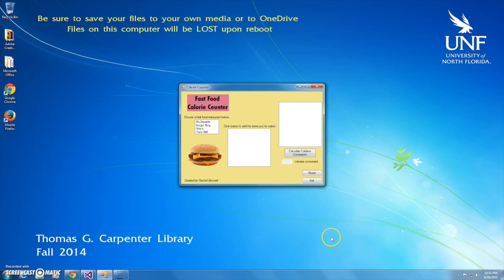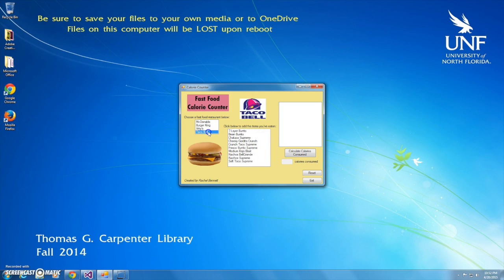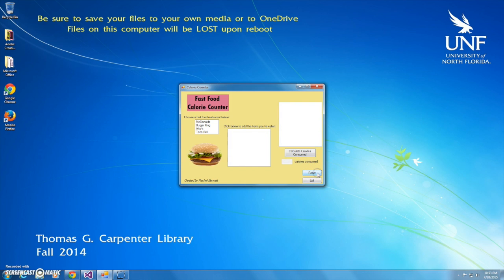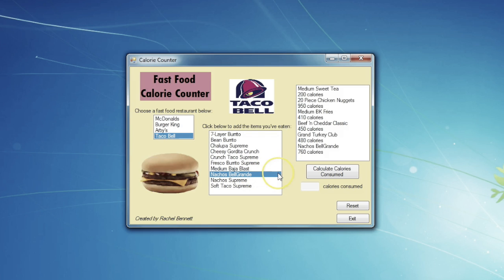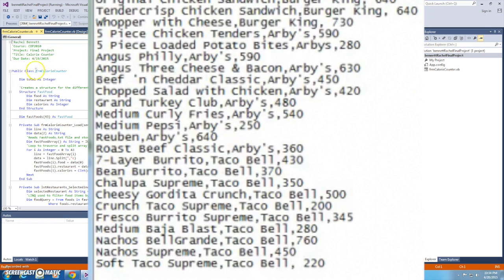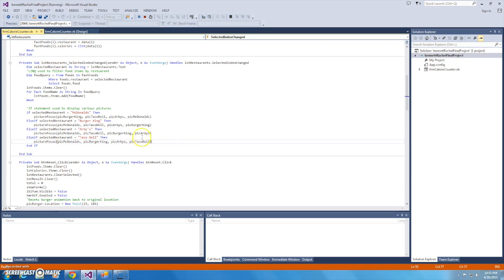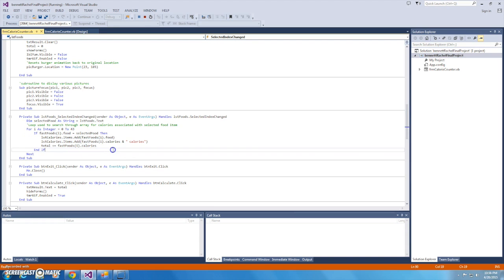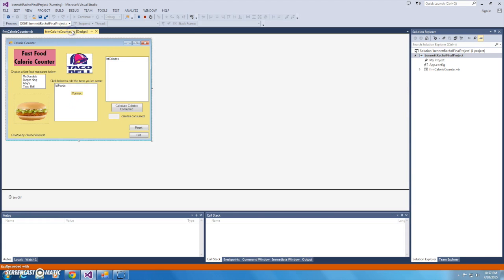Fast Food Calorie Counter - Visual Basic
This is my final project for Visual Basic for Spring 2015.
All calorie information was found on the Arby's, McDonalds, Burger King, and Taco Bell websites.

The music in this video is not mine and provided by iMovie.